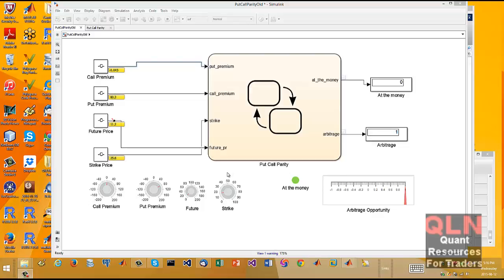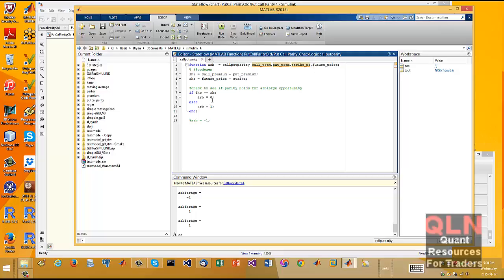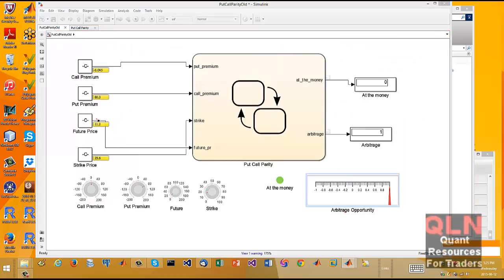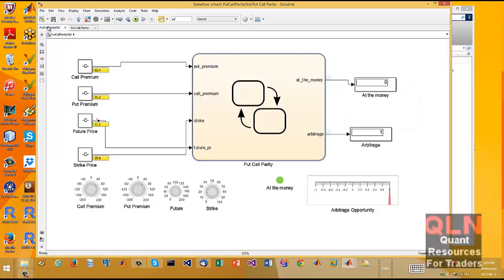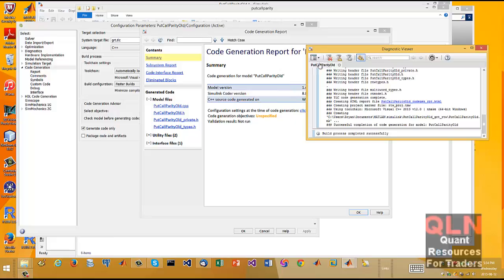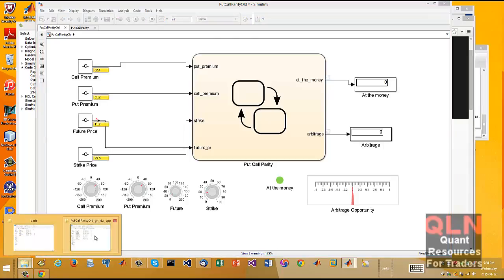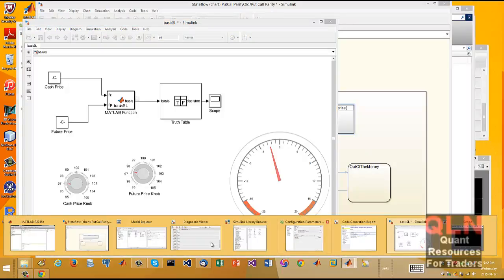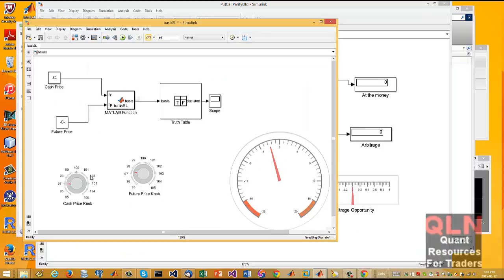Intro to Simulink put call parity options trading model with C or CPP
It’s here in a 30 minute video explaining how this entire process works